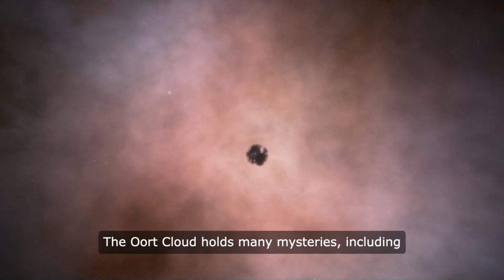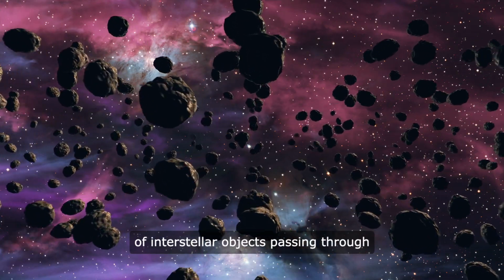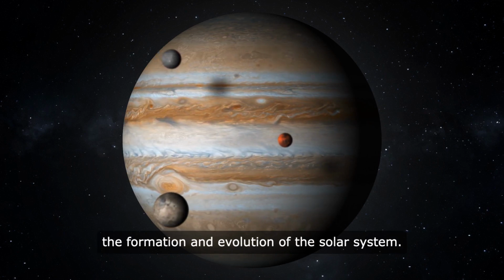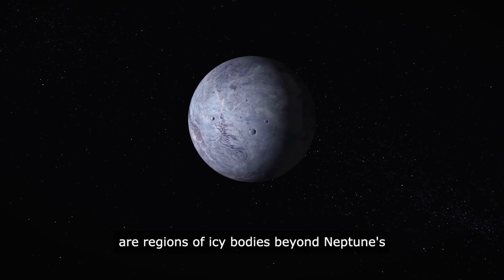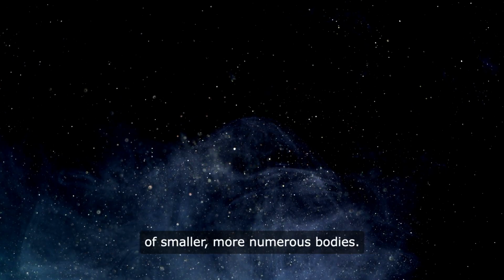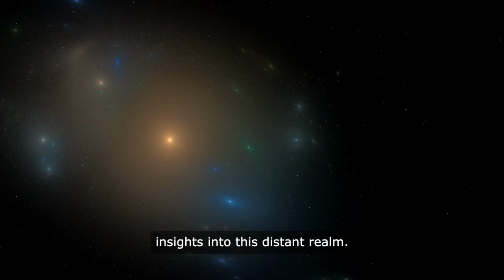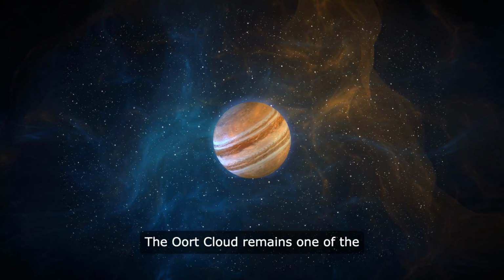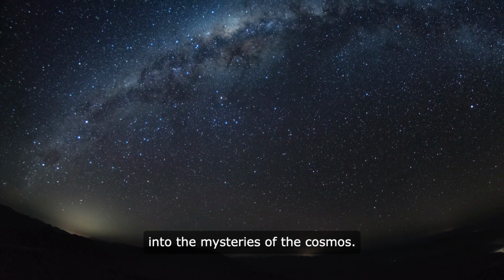Inside the Oort Cloud Revealing Its Hidden Wonders I Chinmoy Pal I Oort Cloud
Embark on a cosmic journey as we delve into the depths of the Oort Cloud. Join us as we uncover its hidden wonders and reveal the secrets of this enigmatic region at the edge of the solar system. From its formation to its significance in understanding the universe, prepare to be amazed by the mysteries that await within the Oort Cloud.

Welcome to the Chinmoy Pal's Channel, your hub for captivating content in Space Science, Medical and Healthcare, and cutting-edge Science and Technology. With 80% of our focus on these fascinating topics, we explore the cosmos, unveil medical breakthroughs, and showcase the latest in tech innovation. Embark on a journey through the mysteries of space exploration, stay updated on groundbreaking medical advancements, and dive into the ever-evolving world of science and technology. Our channel offers a diverse range of content, ensuring there's something for everyone, from science enthusiasts to healthcare professionals. Whether you're seeking insights into distant galaxies, the latest in medical research, or the most innovative tech trends, we've got you covered.